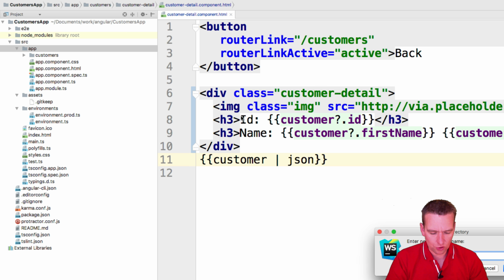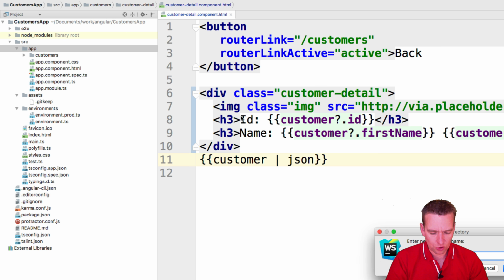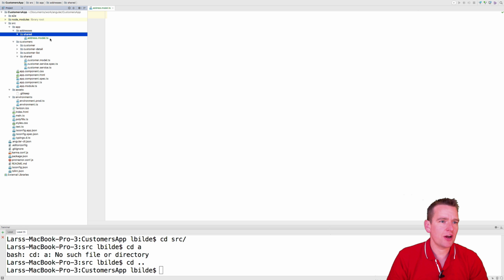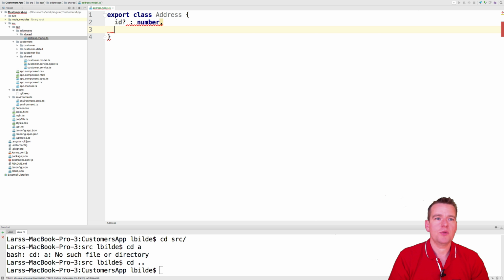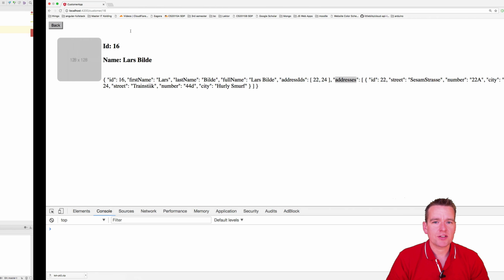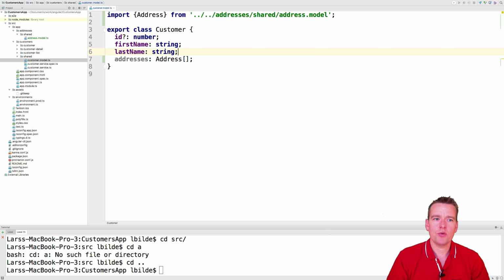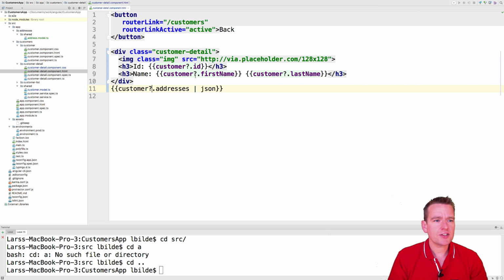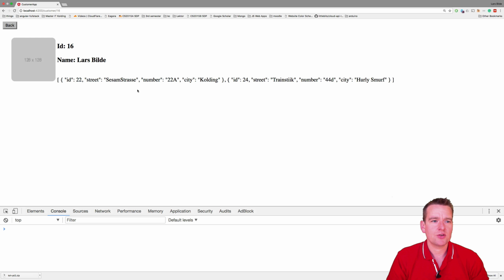Building a Angular4+ Web App | S4P59 | Create and use the Address Model